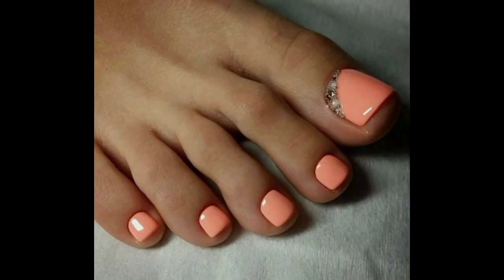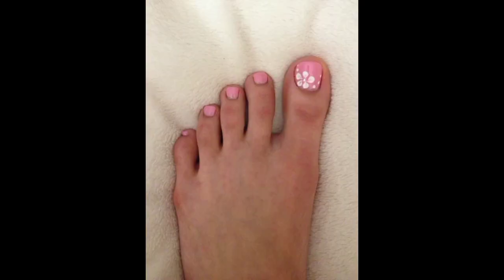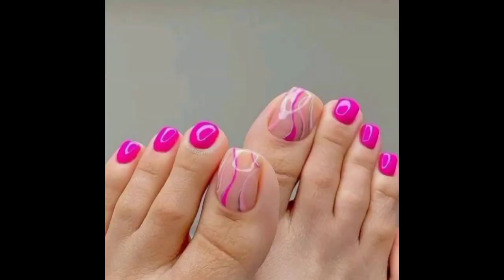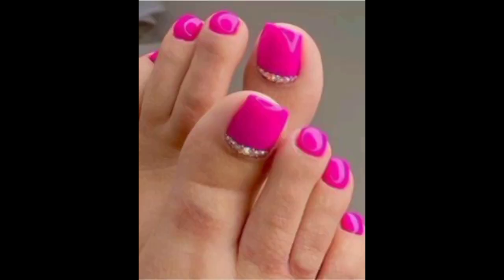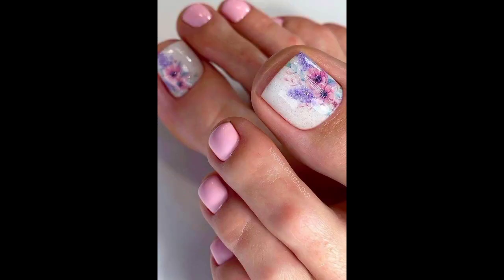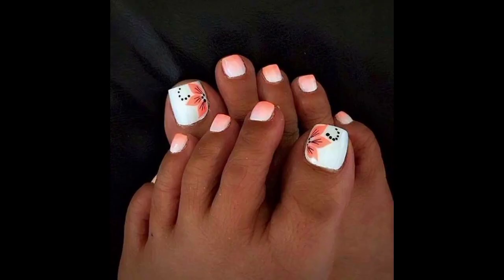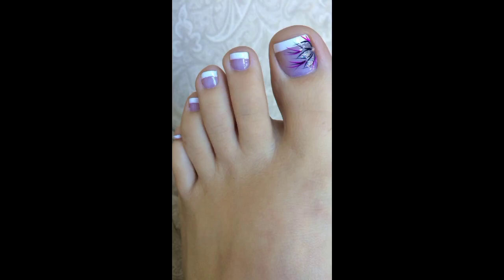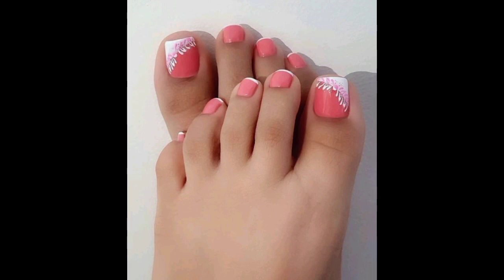Pedicure Nail Art Compilation - Bright Color Nail Paint For Foot Nail